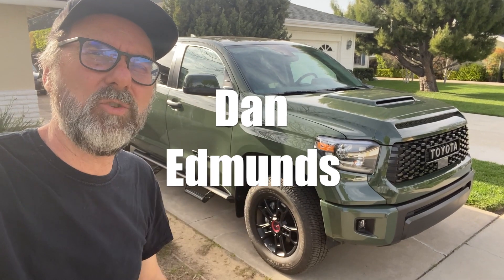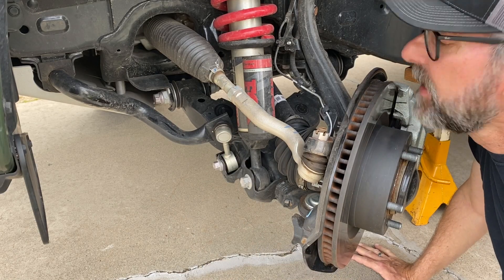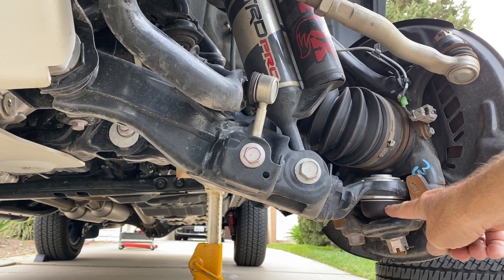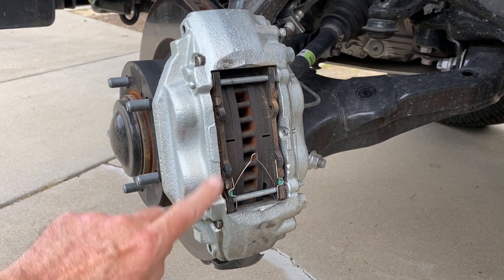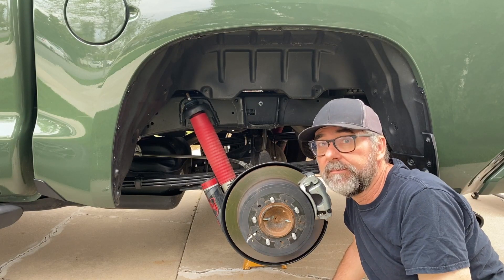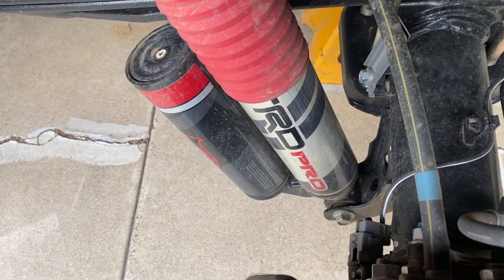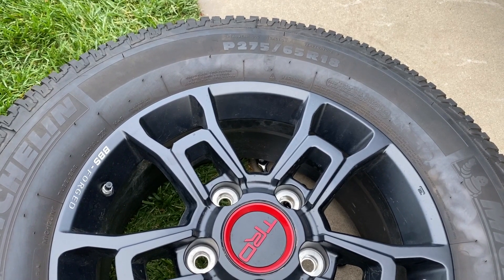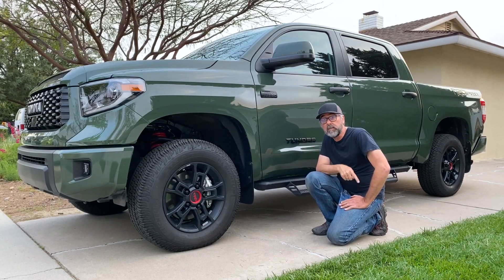2020 Toyota Tundra TRD Pro Suspension Walkaround - See What Makes it Off-Road Ready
The 2020 Toyota Tundra TRD Pro has a very interesting factory suspension setup. In this video I walk you through the main components and point out engineering details that make this a good off-road truck. We'll also get a look at the Tundra TRD Pro pickup truck's specially tuned TRD Springs and Fox Shocks that are optimized to make the TRD Pro more capable than the TRD Off-Road and SR5 versions of the truck when it comes to running at high speed on desert dirt roads. The 2.5-inch Fox shocks are quite sophisticated because they have remote reservoirs and an internal bypass feature.

Why am I doing this? I love this stuff. I'm a former suspension development engineer that got into auto journalism, and for several years I created a very popular photo essay feature called a Suspension Walkaround for Inside Line, a now-defunct offshoot of Edmunds.com (no relation). Today I have resumed writing these features under the name Suspension Deep Dive for Autoblog. Between the two, I have written at least 90 of them. Throughout, numerous fans have asked me to make video versions.

I never seemed to have the time, the equipment, or the confidence to get in front of the camera, but I got over that by hosting at least 80 professionally-produced videos over the last three years on the Edmunds You Tube channel. But Edmunds.com wasn't interested in making one of these for their channel. That's why this is my first attempt at a video Suspension Walkaround/Deep Dive, and I decided to make it for my own channel. I'll do many more if the response is good. And I take requests. I can't promise that I can get my hands on any car or truck, but the odds are good. And the more views I get, the more horsepower I'll have when asking for cars to examine.